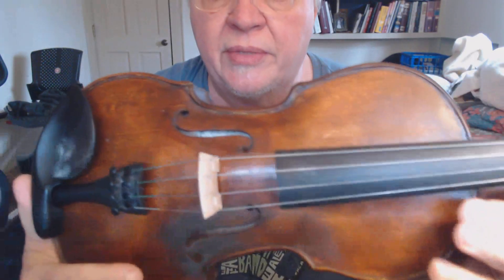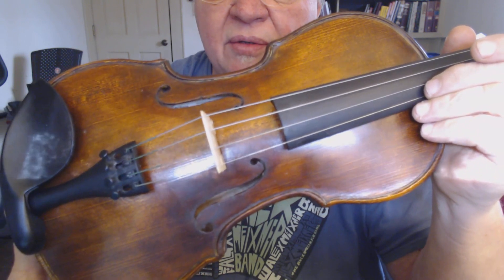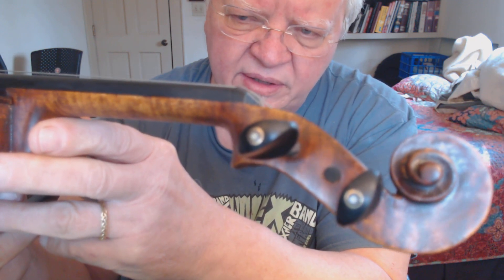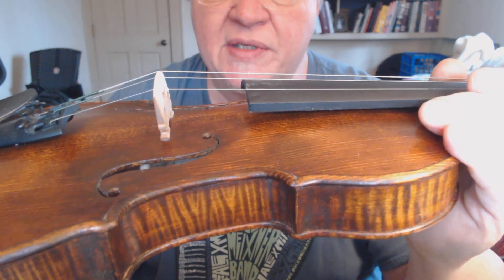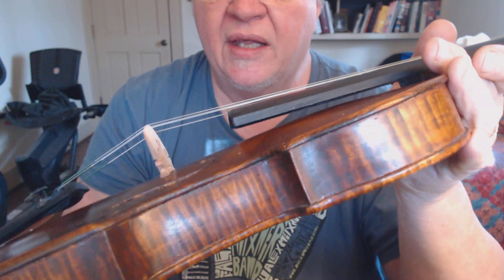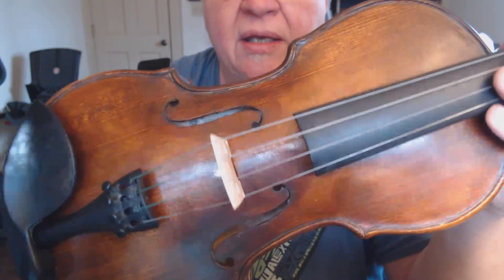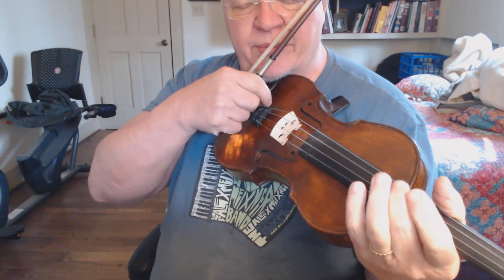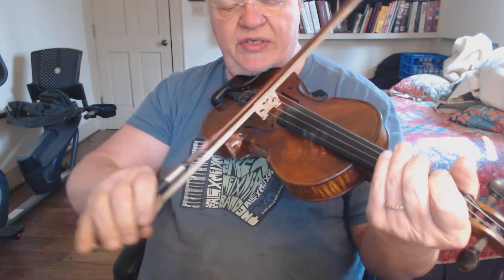Bob Kogut violin, # 236, 'Livinia'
This fiddle was named in honor of Charlie Ullian's Mother, who passed on at 101 years old.
 My friend Charlie would tell me stories about growing up in Florida where his Mum would sing and play music with him frequently until the small hours of the night. Now Charlie is a gifted singer/songwriter/musician and loved by all who happen to cross his path of life, including me.